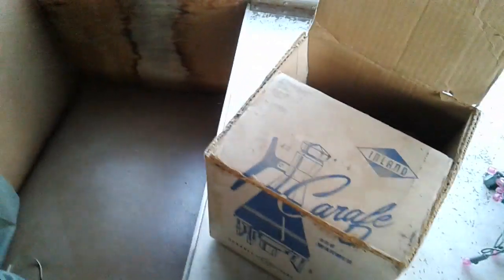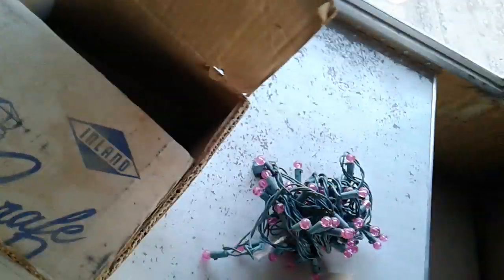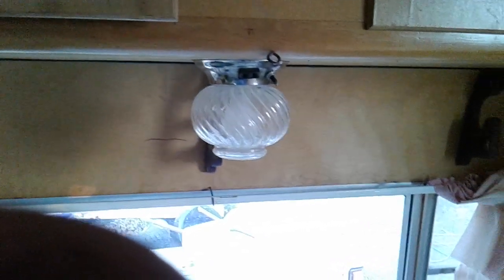1955 Starfire Gas Lamp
The original gas lamp that is for the 1955 Starfire trailer.